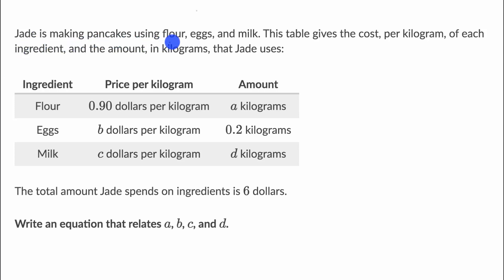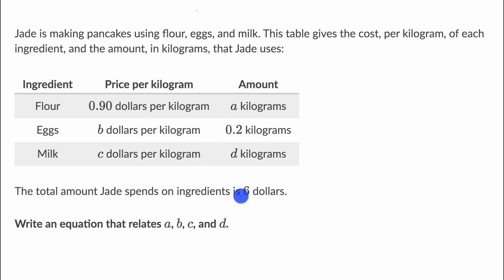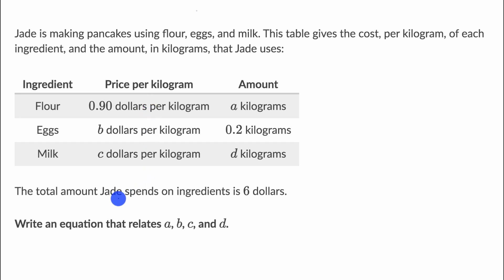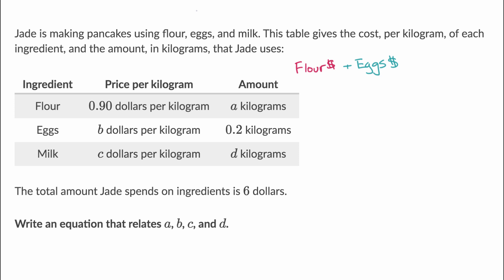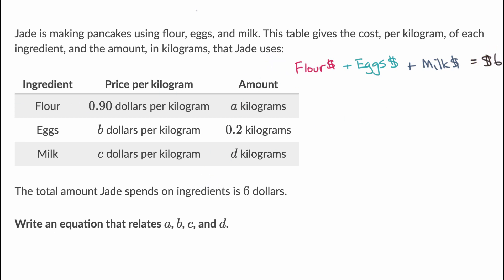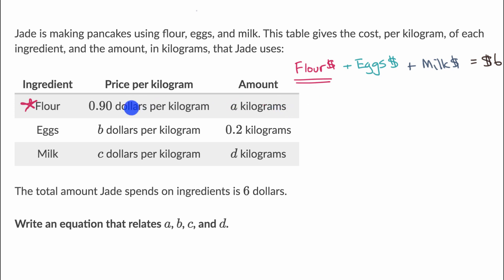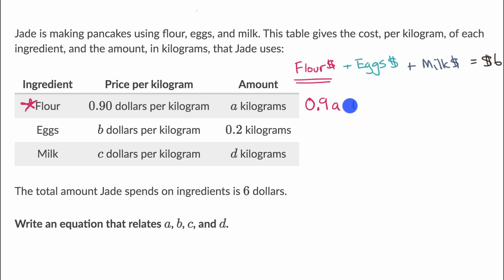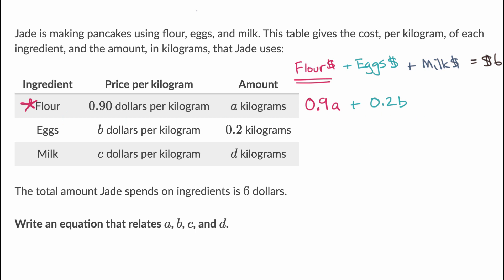Modeling with multiple variables: Pancakes | Algebra| Khan Academy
Modeling the relationship between three quantities (or more) isn't that different from modeling the relationship between two quantities. Here is an example of a model that relates different quantities in the context of making pancakes.